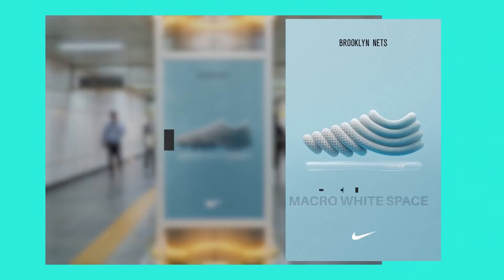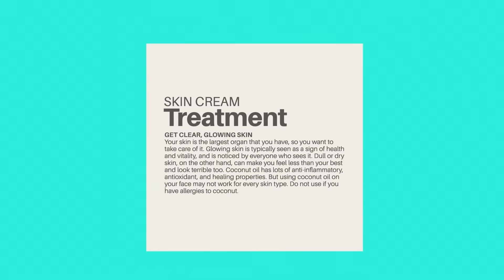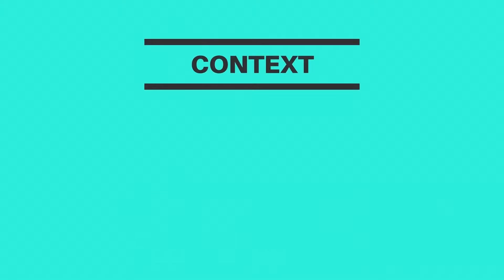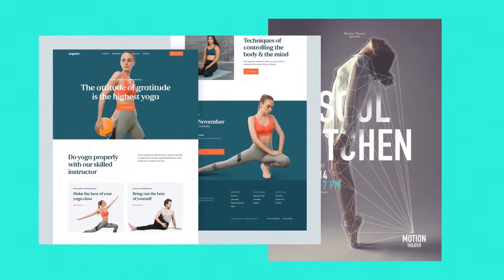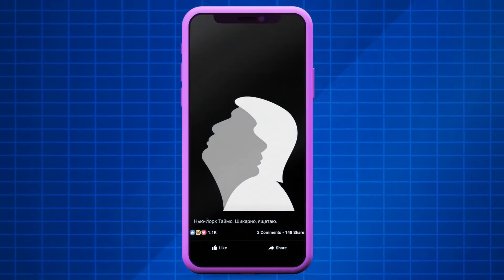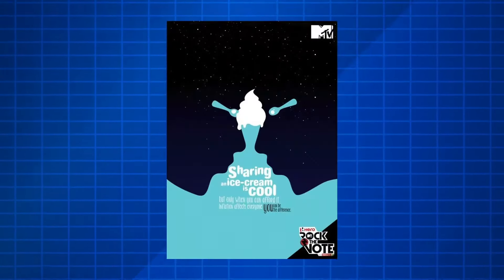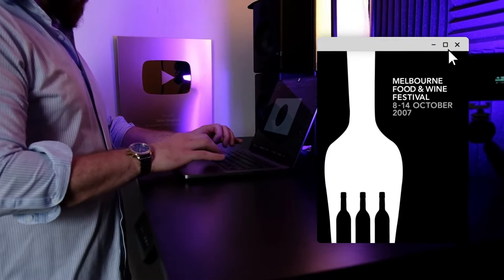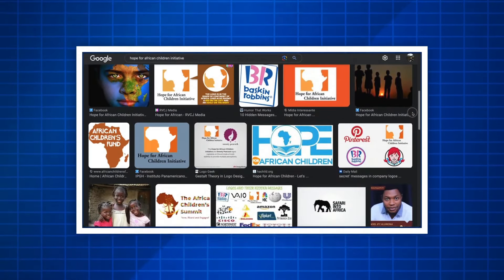The ONLY Graphic Design Video On Space You Need To See!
This is a FULL course on the graphic design principle of space. In this tutorial course, you will look at important things such as negative space, macro and micro white space, hidden meanings with the use of space, space within logo design, and a lot more.

The video course aims to show you why space is such an important graphic design principle, and then also how to use it, all while showing relevant design examples. We even have a before and after section where you can see graphic designs before and after the use of space.
The graphic design principles are super important, and space might just be one of the most important design principles out there. That's why here at Satori Graphics, we have created this full course that explores the topic in a degree of detail. As a graphic designer, I hope you find it useful and can go ahead and incorporate the teachings in your very own projects.

Satori Graphics®

📸 Here's My Instagram!

0:00 Space In Graphic Design
0:16 Micro & Macro WhiteSpace
0:47 Examples Of Macro & Micro
2:15 Active & Passive Space
4:02 Why Negative Space?
4:25 Ambigrams
4:59 How To Make Ambigrams
6:19 Dual-Interpretation Negative Space
7:49 Negative Space & Emotion
9:47 Hidden Meaning Negative Space
11:02 Before & After Space
11:57 Example 2
12:39 Principles & Space Example
13:49 Logo & Space Example